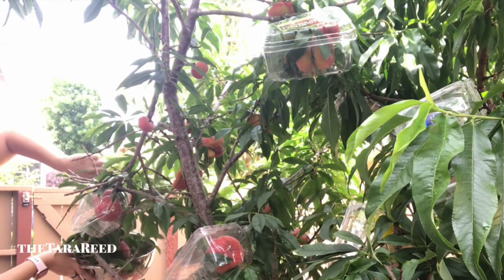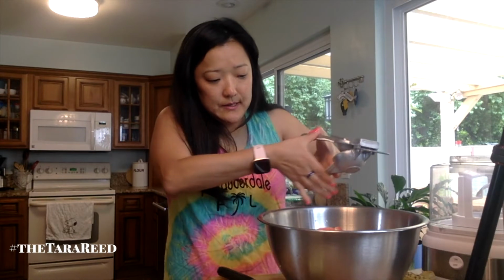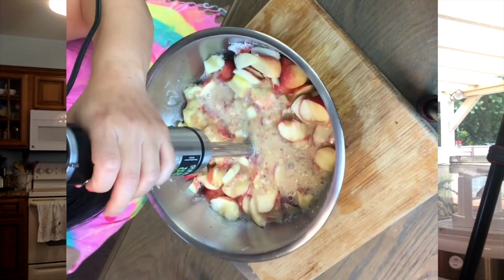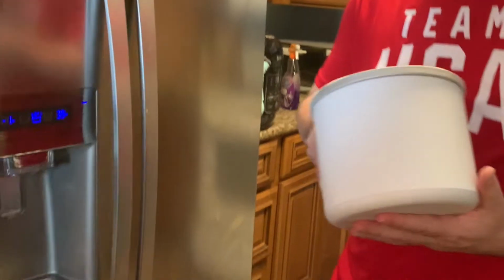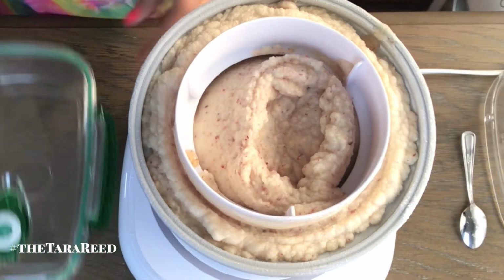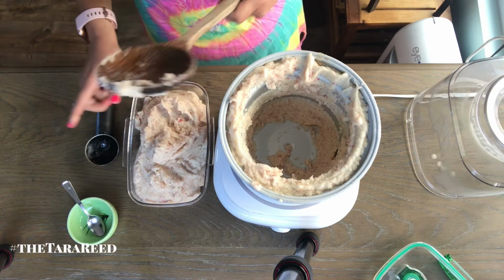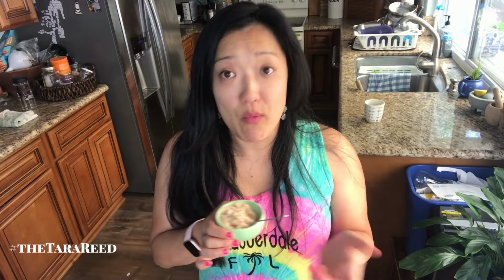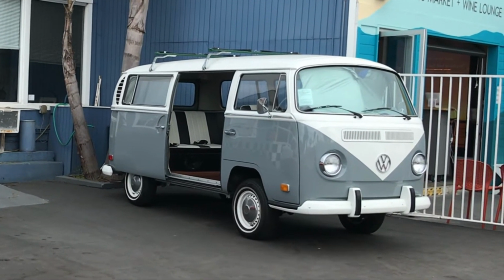COOL OFF THIS SUMMER WITH HOMEMADE PEACH SORBET - CUISINART ICE CREAM MAKER DEMONSTRATION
Summertime means peaches and treats that help you cool off.  Let's make easy Peach Sorbet with the Cuisinart Ice Cream Maker

Combine these ingredients for 1 Cauldron:
1 lb of fruit
1/2 cup of sugar
half a lemon squeezed.
Chill for 2-3 hours
Churn in the Maker!